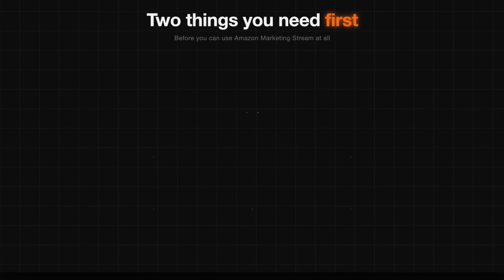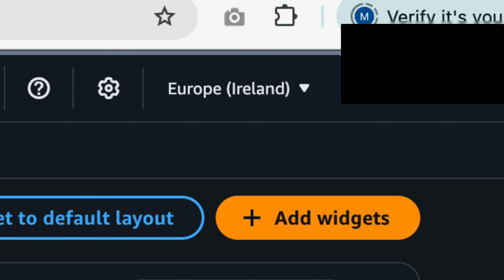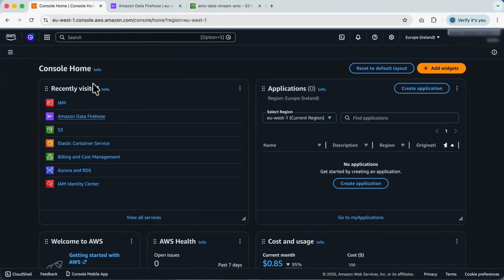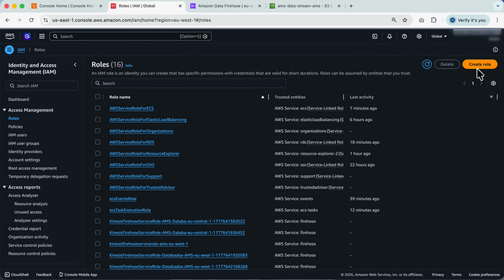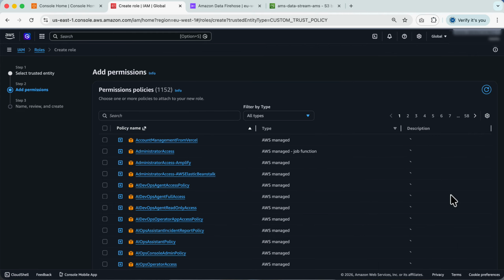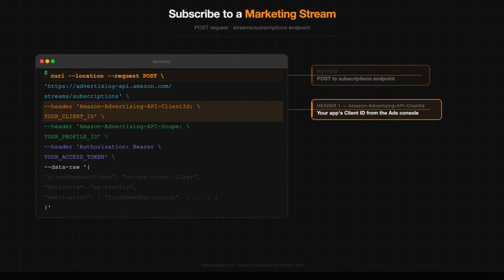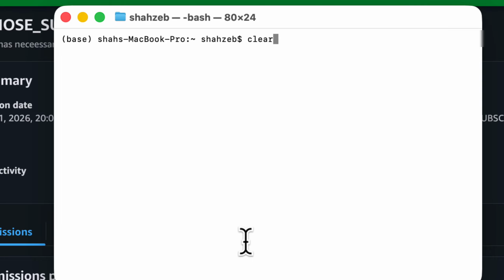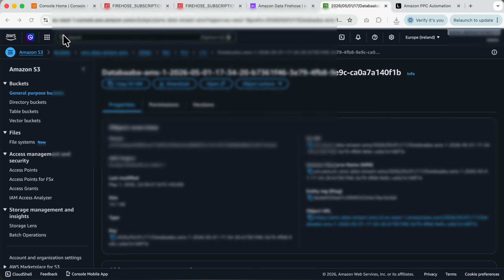Amazon Marketing Stream pushes hourly ad data to you. Here's the complete setup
Amazon Marketing Stream pushes hourly Sponsored Products data directly into your AWS infrastructure — no polling, no throttling, no daily report lag. In this video I walk through the full setup: Firehose delivery stream, both IAM roles, the subscription API call, and what the data looks like when it lands in S3.

CHAPTERS
What Marketing Stream is and why it beats polling
Architecture: Firehose → S3
Phase 1: Create the Firehose delivery stream
Phase 2: FIREHOSE_SUBSCRIPTION_ROLE
Phase 3: FIREHOSE_SUBSCRIBER_ROLE + SNS ARN table
Phase 4: createSubscription API call
Verify the subscription is ACTIVE
What the data looks like in S3
Common errors and fixes
What you can build on top of this